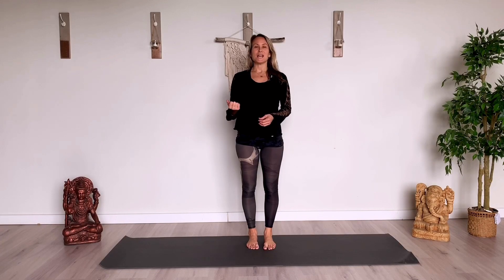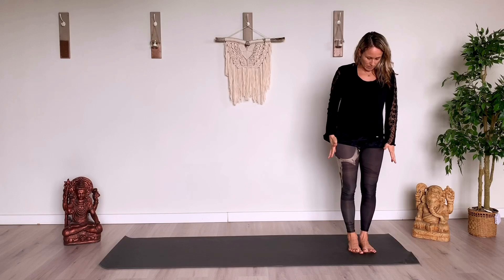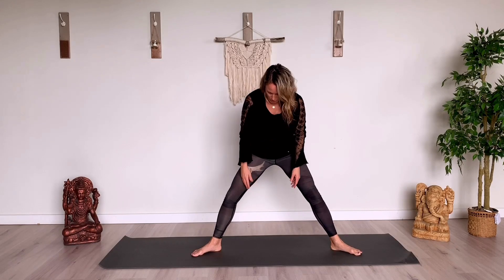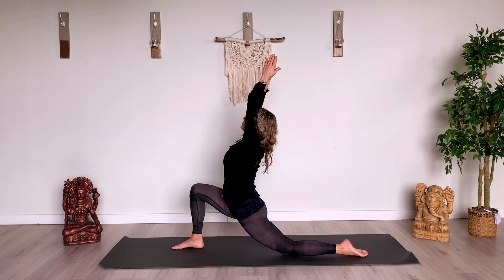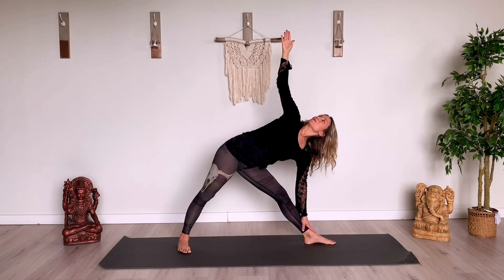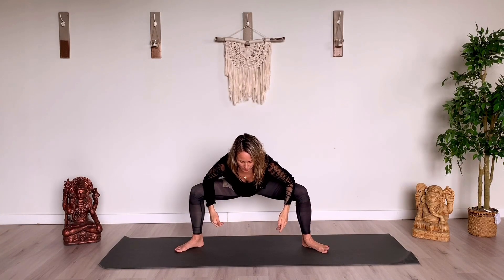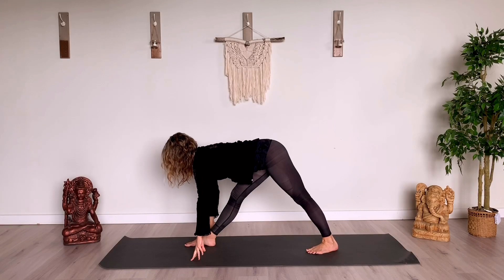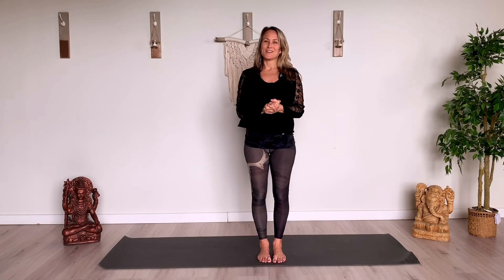How to practice: MOON SALUTATIONS {Chandra namaskar} - With Aly Paws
Happy New Moon which was technically yesterday but I still feel all the feels from the power of the transitions.
New moon in Scorpio- This is a great time to reflect inwards on our intentions, goals, desires, needs and wants. My moon practices tend to be very gentle honouring the bodies rhythms and changes.
In the Ashtanga tradition we wouldn't practice on moon days. I like practicing this one because it can be very gentle and it's got a really neat flow to it compared to the sun salutation, it's nice to mix it up a little.

Let me know below if this is your first time doing it type "First time" below